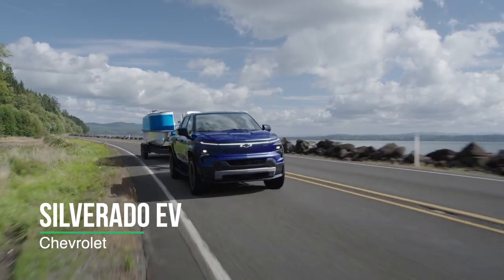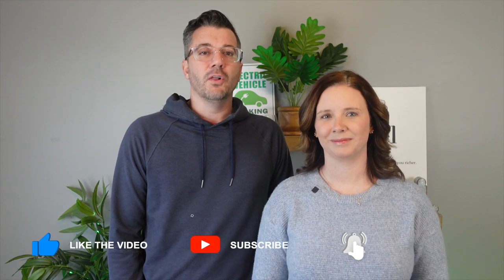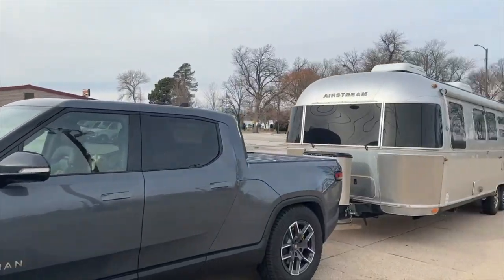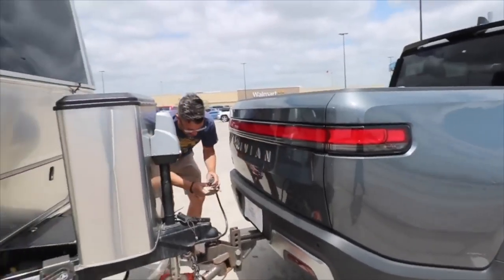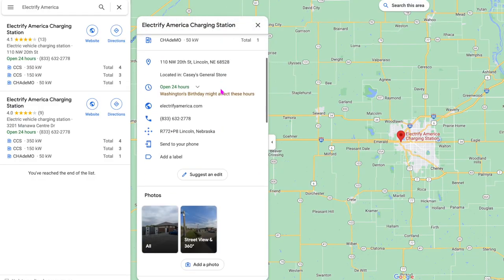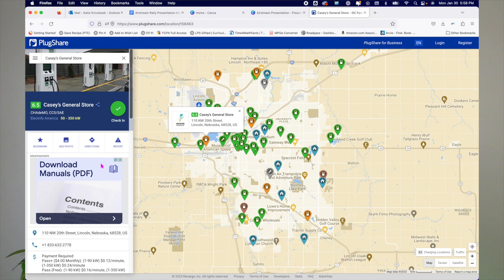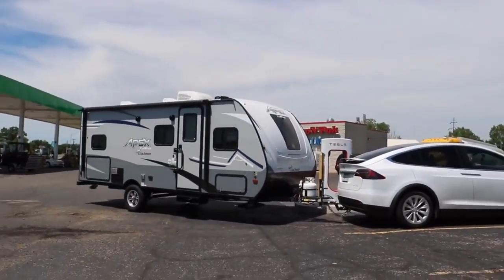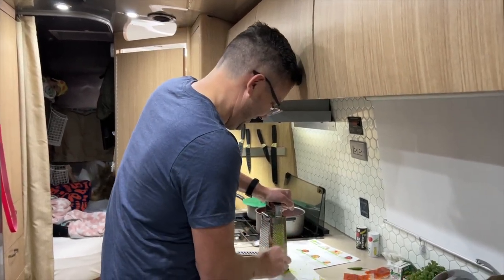EV + RV: How to charge your electric vehicle when towing a trailer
We get lots of questions about what it's like charging when we are towing a trailer. In today's video we answer all those questions and give a few tips for making charge stops a breeze with a trailer in tow! ⇟⇟⇟MORE BELOW⇟⇟⇟

We want you to camp with us! Join us for our 2nd annual Charged Rally, a rally for EV powered RVs, in Amana, IA from Oct. 5-8, 2023. No EV? No RV? No problem! All are welcome.

The best coupler lock!

↞↞↞↞CHAPTERS↠↠↠↠
0:00 Introduction
1:00 Do we have to drop the trailer every time?
1:55 How much time does it add?
2:27 Is it terrible to charge while towing?
2:54 Tip 1: Look ahead at the chargers
3:23 Tip 2: Get creative
3:45 Tip 3: Blocking other chargers
4:02 Tip 4: Dropping the trailer
4:30 Tip 5: Get a coupler lock